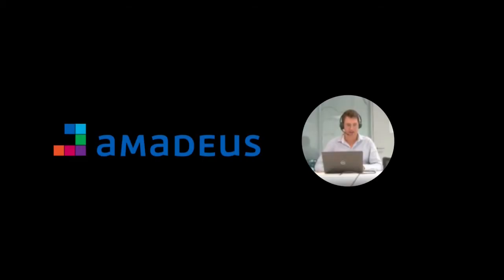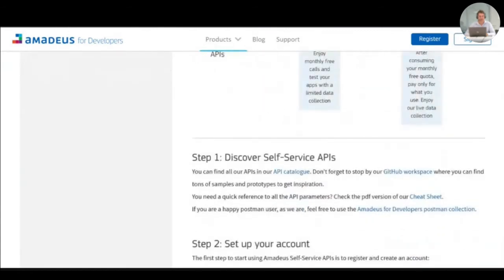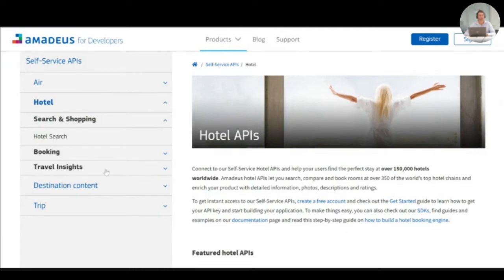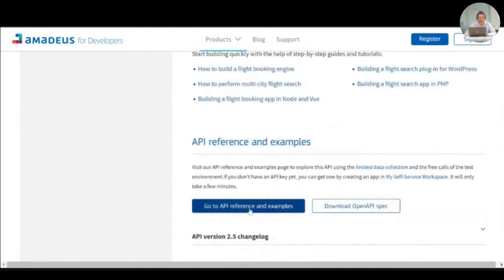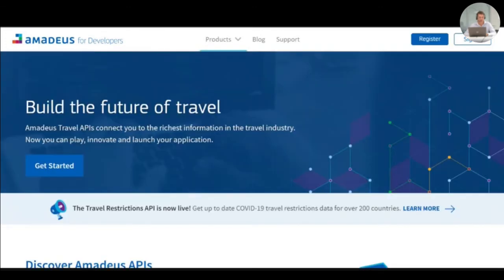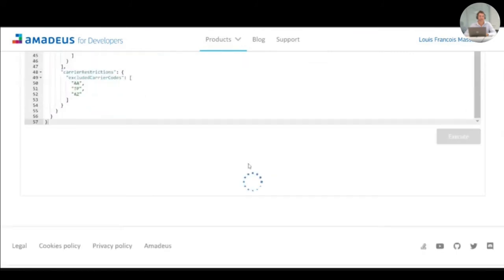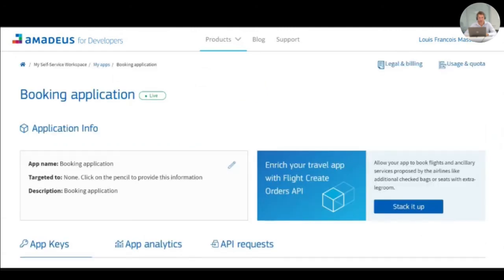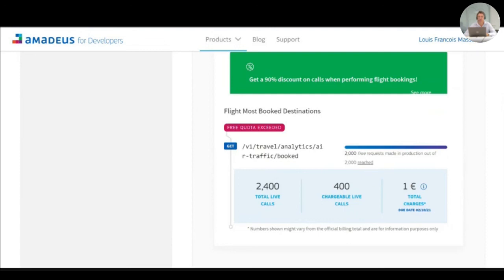Amadeus for Developers | API The Docs Virtual 2021 | Showcase Your Devportal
Francois Masson (Manager of Product Management and UX/UI team) will introduce the Amadeus developer portal. The site was nominated in the "Best use of API Gateway Integration", "Best API Reference Documentation & Support", "Best Editorial Experience in a DevPortal" and "Best Onboarding" categories for the Devportal Awards 2021.

"Amadeus for Developers is an open developer portal that makes it quick and easy to connect to Amadeus travel APIs and build your solution with the richest data in the travel industry. Via the Self-Service API catalog, you get instant access to a catalog of essential travel functionalities – from flight and hotel booking to destination content or even AI-powered travel insights – and useful documentation, guides, and other resources to get started quickly.

Amadeus for Developers aims to provide a stellar developer experience by streamlining the onboarding process to just 3 minutes, providing easy access to the documentation and resources that developers need to start building, and publishing guides, tutorials, and other content designed to help developers achieve their goals quickly."